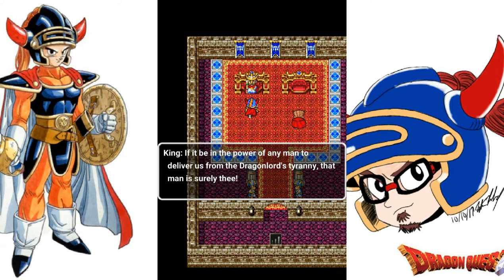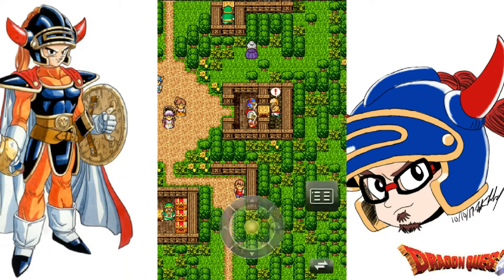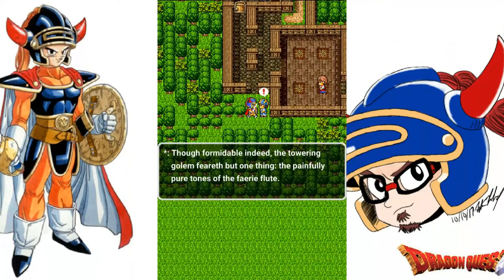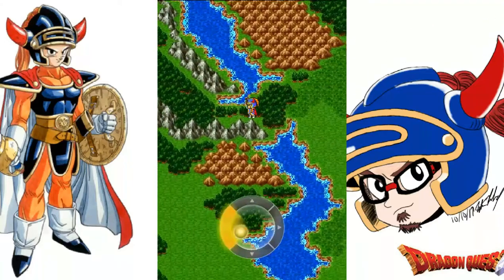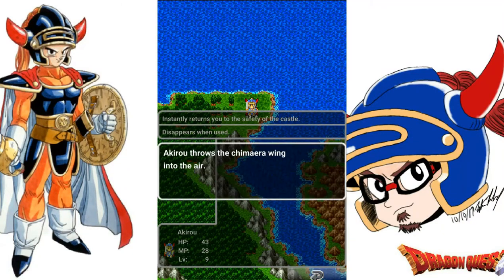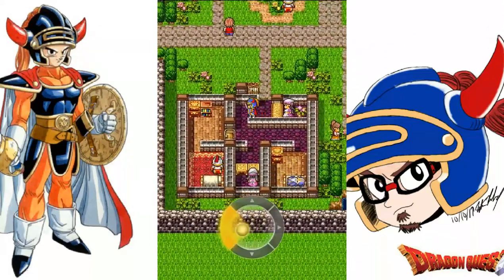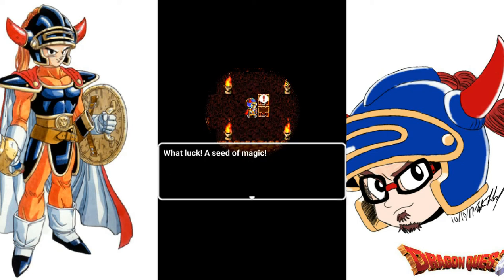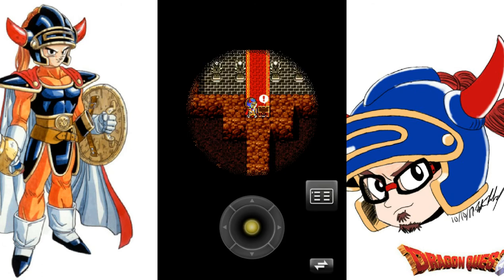Let's Play Dragon Quest #3 - Fairy Flute and a Worthless Ring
I explore the village of Kol then the swamp cave for a ring that I'll never use.